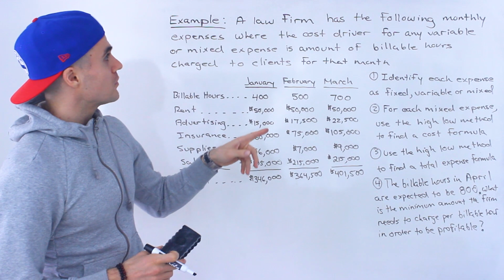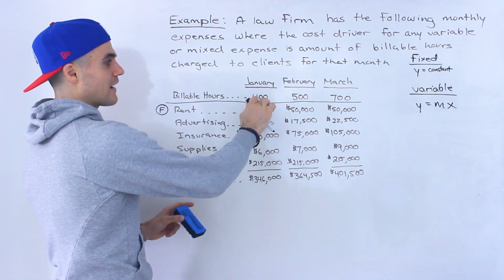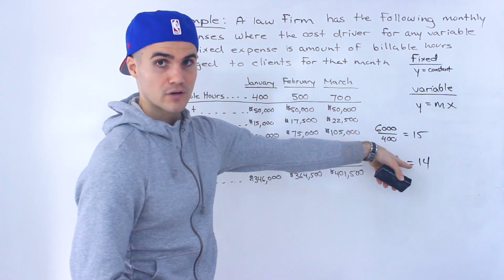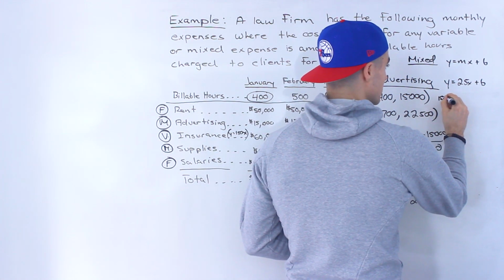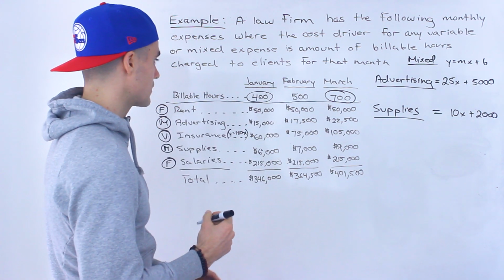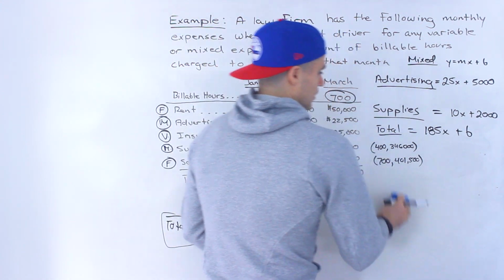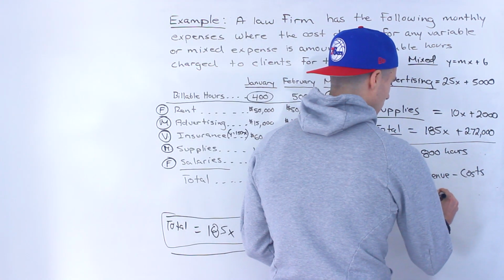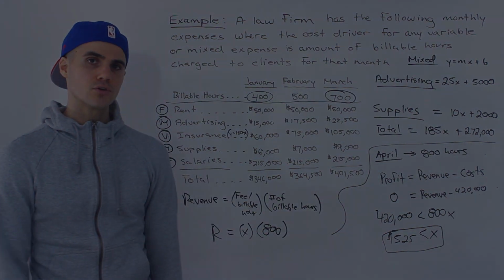RSM 222 (UofT) - High Low Method for Mixed Costs Example - Rotman Commerce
Course Website - Management Accounting (RSM 222)